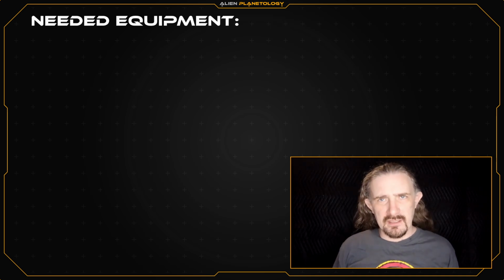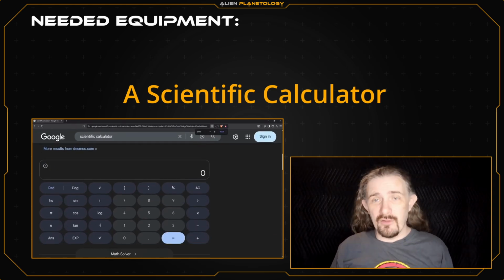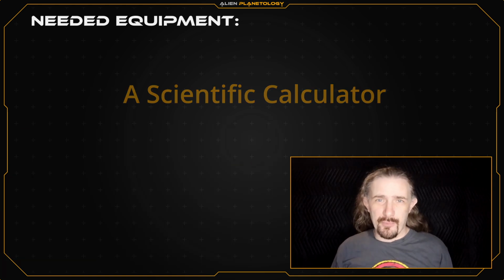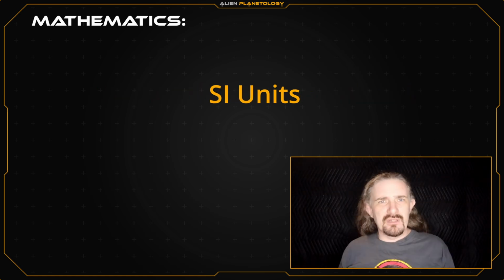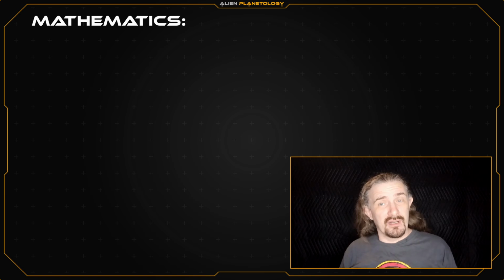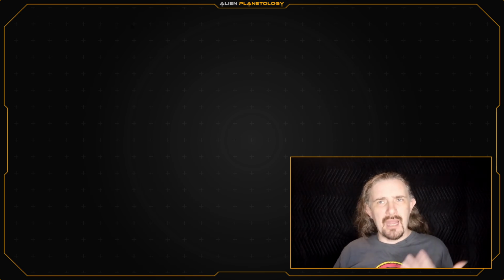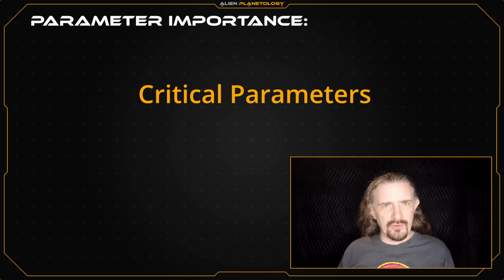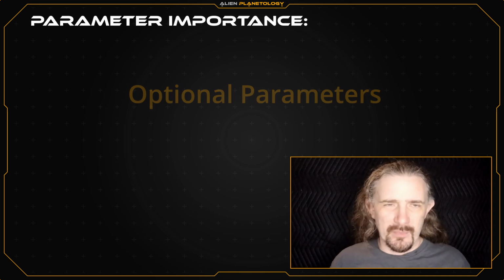Planetary System Crafting - A Primer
This video will tell you everything you need to know to get started with my tutorial series and learn to craft realistic planetary systems. It goes over what tools and skills are needed to follow along with me as I build a speculative planetary system and outlines how the videos in the series will present the information.